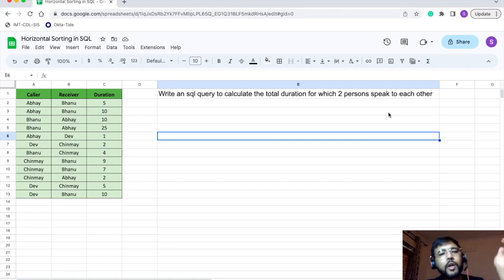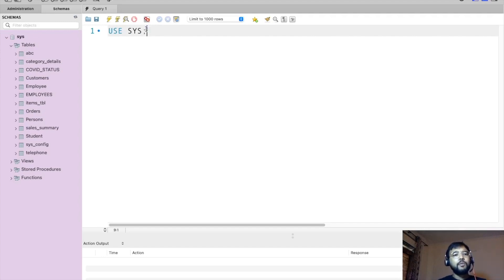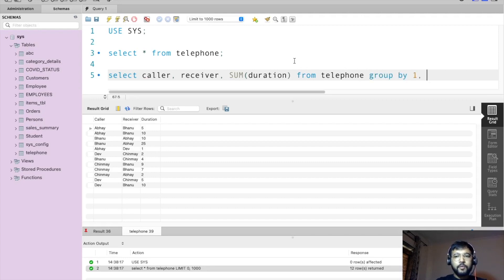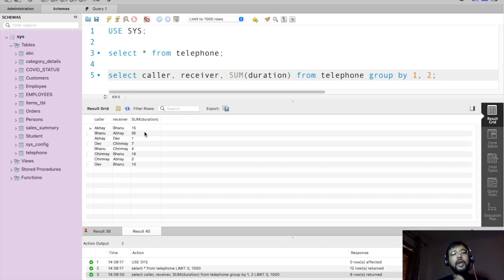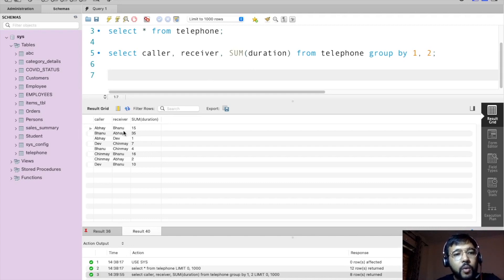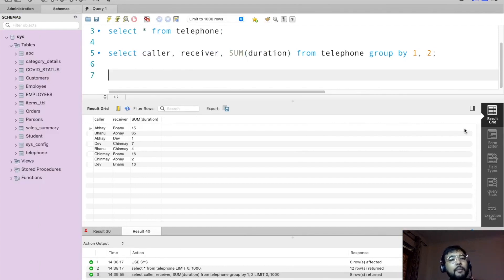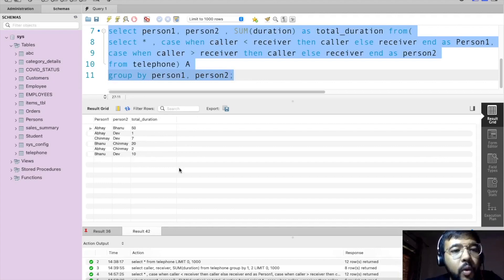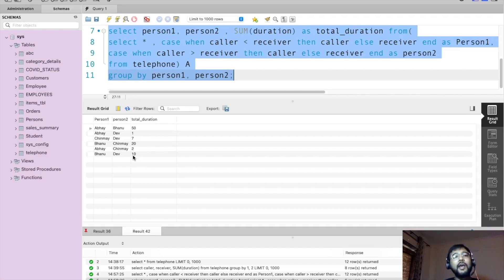Amazon BIE Interview Question: Complex SQL Problem | Horizontal Sorting | Advanced SQL | FAANG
Hi Learners! This is a complex and tricky interview question. This has been asked in Amazon's Business Intelligence Engineer Interview. (Experience 5+ years). The concept used here is Horizontal Sorting.

If you also have an interesting problem that was asked in any of your previous interviews, do share it in the comment box and if I find them interesting, I will make a solution video on that in the future.

Vipul Gupta